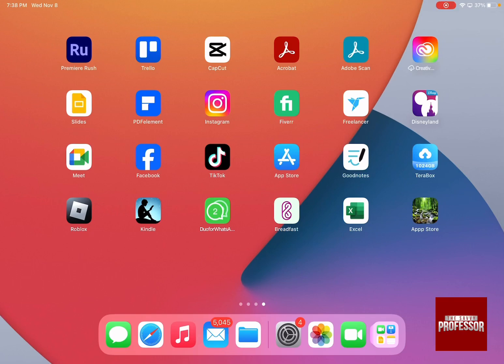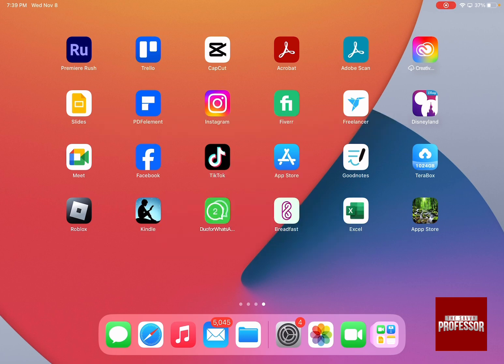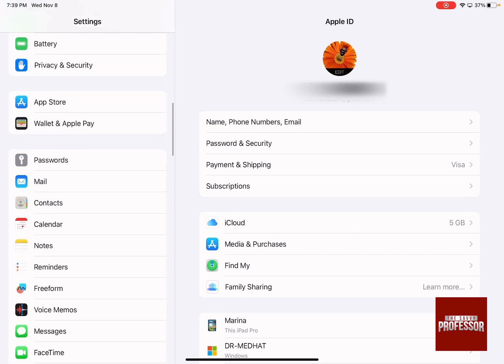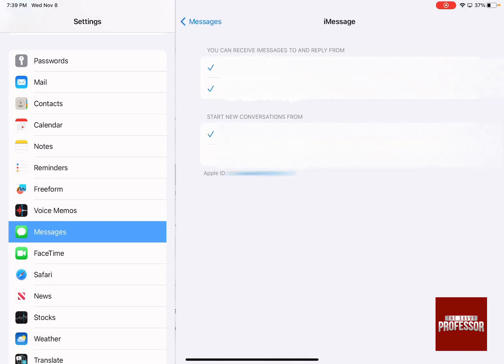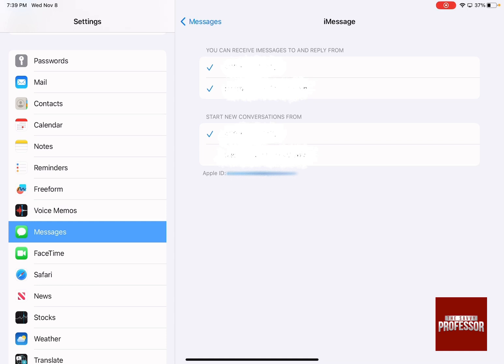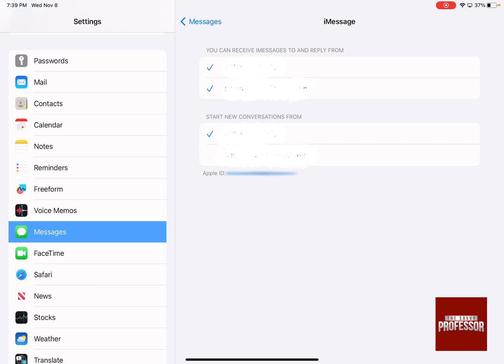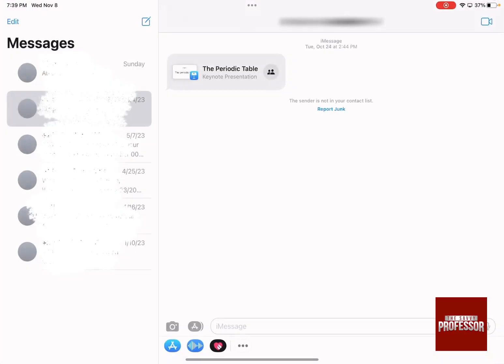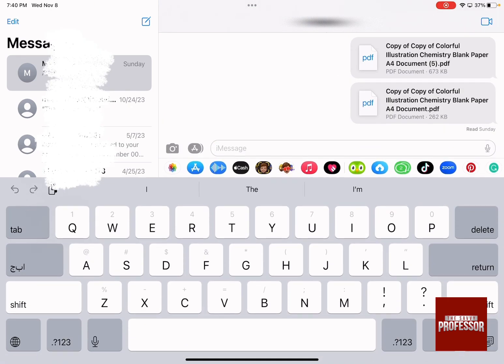How to Use iMessage on iPad (How to Set up and Activate iMessage for iPad)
How to Use iMessage on iPad (How to Set up and Activate iMessage for iPad Tutorial). In this tutorial, you will learn on how to use iMessage on iPad.